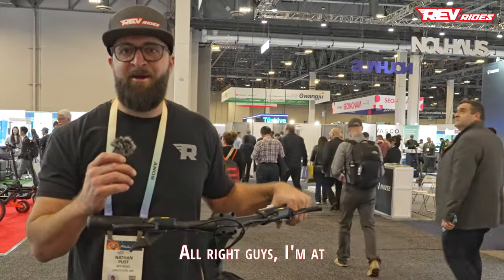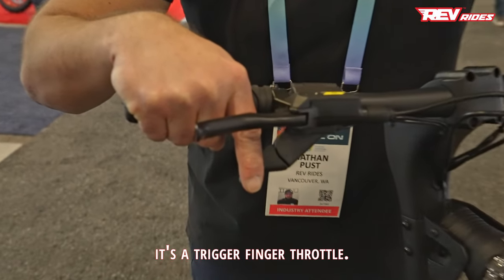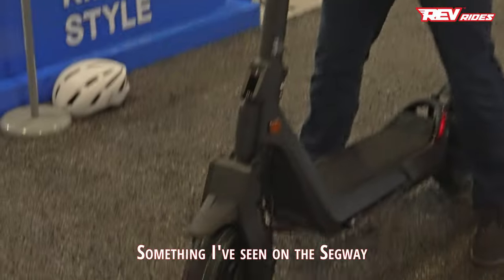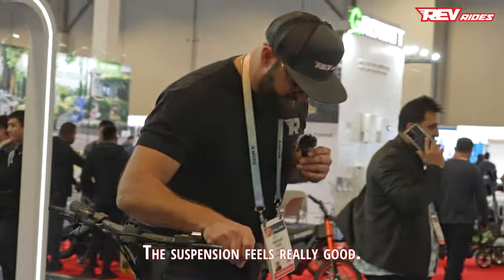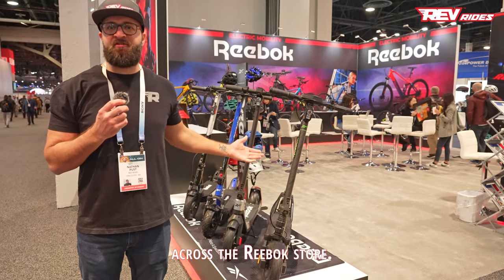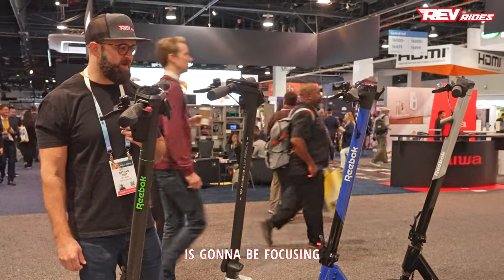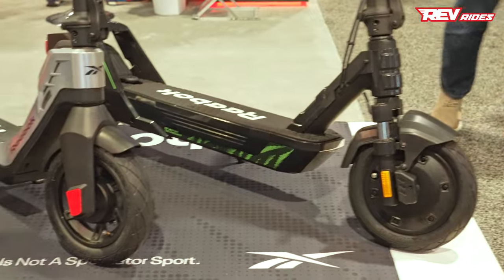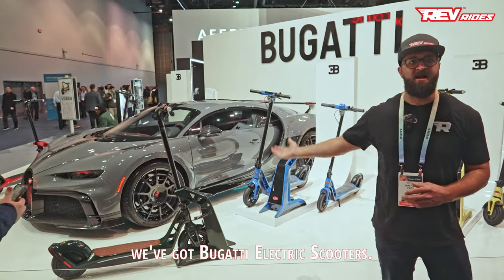Micromobility at CES 2024 | Bugatti and Reebok Join e-Scooter GAME?!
Join Nathan Pust, CEO of REV Rides, and Nick Gasmena, Brand Manager, as they take us on an exhilarating adventure to Las Vegas, Nevada, for the much-anticipated CES 2024. This journey is more than just a visit to the glittering lights of "the strip." It's a comprehensive exploration into the evolving world of personal mobility, offering an insider's look into the best of CES. Get ready to delve into the latest innovations in electric scooters, e-bikes, Electric Unicycles (EUCs), ESK8, and the broader spectrum of personal electric vehicles and accessories.

Our video offers a unique tour of CES, focusing on discovering the most innovative products and technological advancements in the electric scooter sector. Despite not encountering major leaps in electric scooter technology this year, we observed a significant industry trend: many companies spent a good part of 2023 refining their product lines. They focused on enhancing IP ratings, achieving UL certifications, incorporating detachable batteries, and improving overall build quality. This shift towards prioritizing safety, quality, and reliability over continually introducing new designs is a strategy we wholeheartedly endorse. It's a forward-thinking, consumer-centric approach that we hope will become a staple in the personal electric vehicle (PEV) manufacturing industry.

We're particularly keen on seeing the integration of smart Battery Management Systems (BMS) across all electric rideables. Such innovation would empower customers to monitor the health of their battery-powered devices, ensuring a safe and enjoyable ownership experience over the long term. We believe that this knowledge of battery health will soon become essential for consumers in our increasingly tech-driven world.

One of the most striking observations at CES 2024 was the entry of major, globally recognized brands into the micromobility industry. Household names like Bugatti, Reebok, and Redbull have made their mark, signaling a major shift in the industry. These giants have entered licensing agreements with electric scooter manufacturers to produce scooters that not only resonate with their brand identity but also cater to customers eager to embrace electric mobility. While these scooters didn't particularly stand out in performance compared to many existing market options, their presence is a clear indication that personal mobility is gaining mainstream acceptance and is here to stay.

Join us as we navigate this electrifying world of personal mobility at CES 2024, where technology meets practicality, and the future of transportation unfolds before our eyes.

What do you think?  Would you be more likely to buy a scooter out of brand loyalty VS a similar and less expensive product that doesn't have the brand logo you love, on it?

Chapters:
0:00 REV Rides Intro
0:39 MEEPO ESK8's
0:49 OKAI Electric Scooters
2:08 HIMIWAY Electric Bikes
2:18 TEVERUN Electric Scooters
2:30 REEBOK Electric Scooters
3:32 GREENWORKS E-Moto
3:44 BUGATTI Electric Scooters
4:13 Outro

* This video is not sponsored or endorsed by any of the brands, products or manufacturers featured in this video. This CES coverage is educational and comparative in nature.  All statements made in this video reflect our personal opinions and observations.